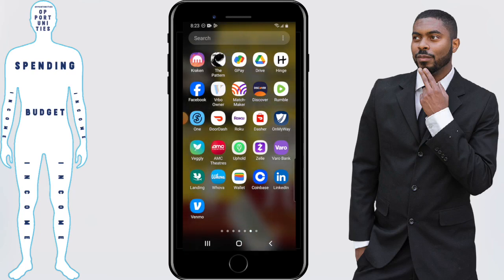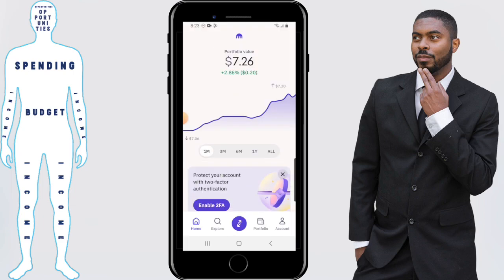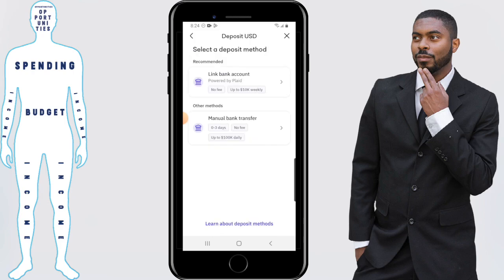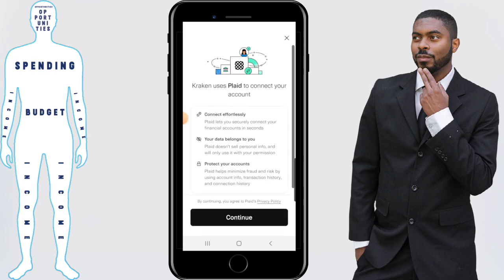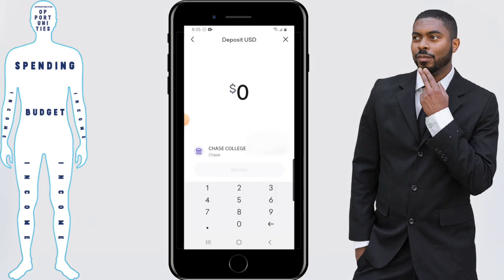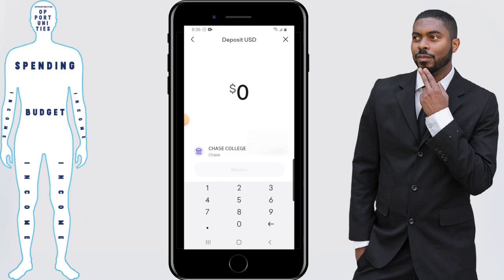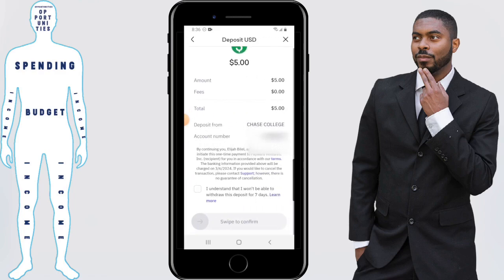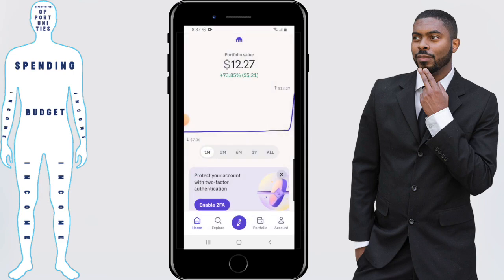Kraken Tutorial: How To Deposit Money On Kraken In 2025 (App)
Get my finance book, The Anatomy Of Financial Success! Available on E-book, Paperback, and Audiobook formats Kraken Tutorial: How To Deposit Money On Kraken In 2025 (App). The Kraken app is an app that can be used to but bitcoin and other cryptos. Sometimes there is confusion as to how to use the app though since it goes through update periodically. That's why in this video, i'll be showing you how to deposit money via the Kraken app in 2025. This video on the Kraken app has been produced by Financial Anatomy and performed by Elijah Bilel.

This video has been produced by financial anatomy and created by Elijah Bilel.

Get 2 free stocks by signing up with Webull and depositing $100